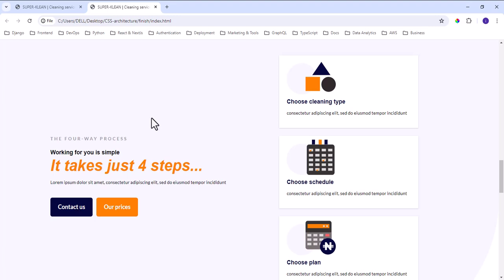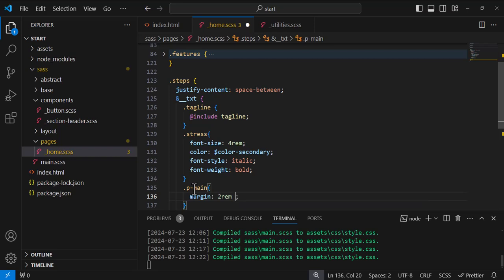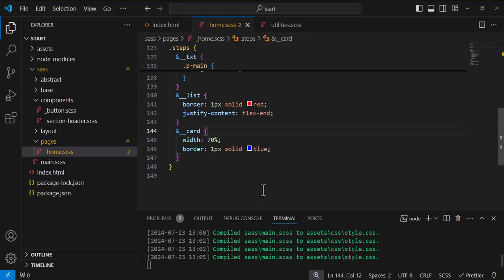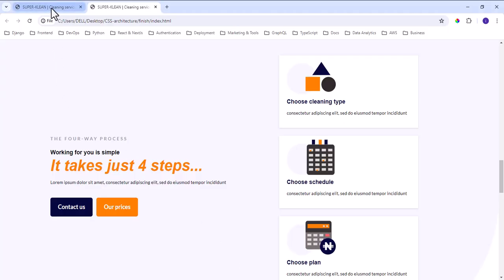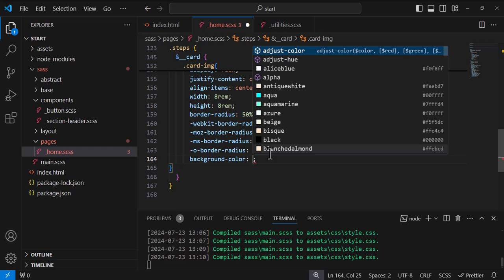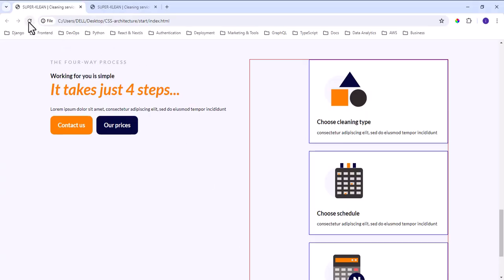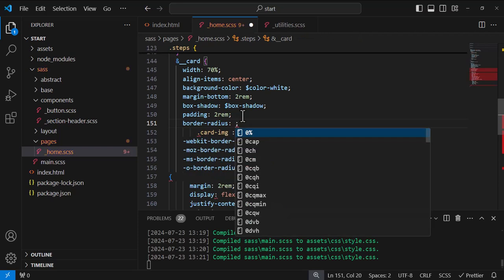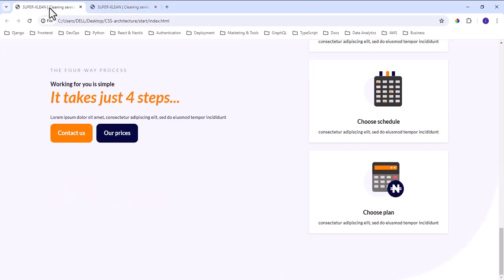11. Creating the steps section